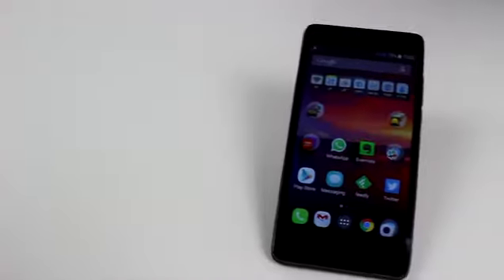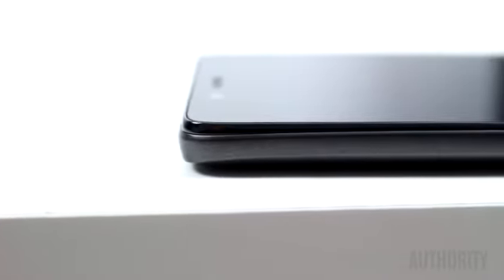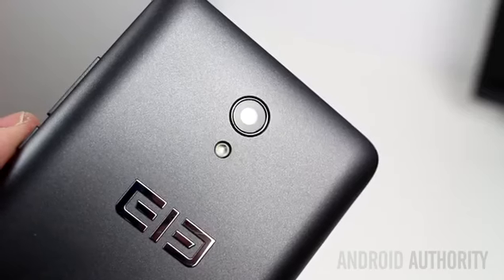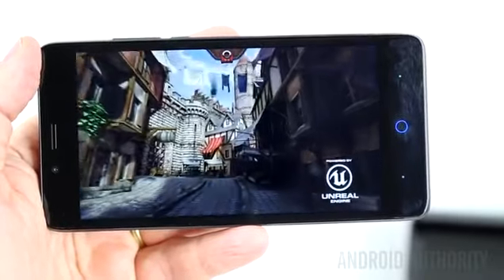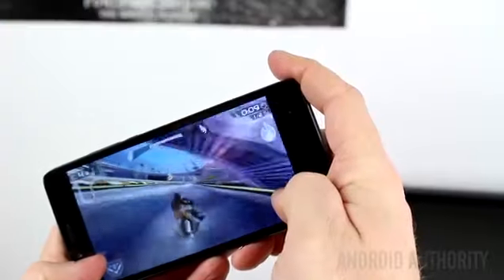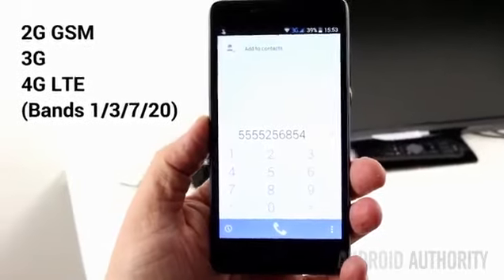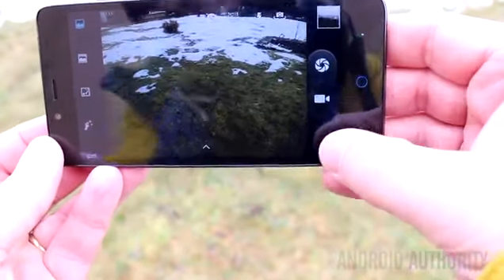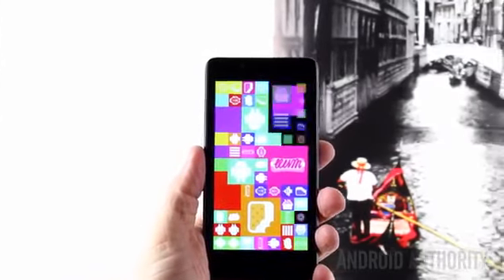Ревю на китайски телефон Elephone P6000 с две сим карти